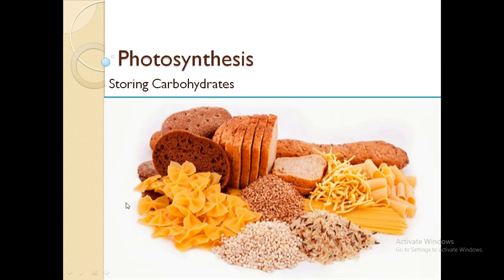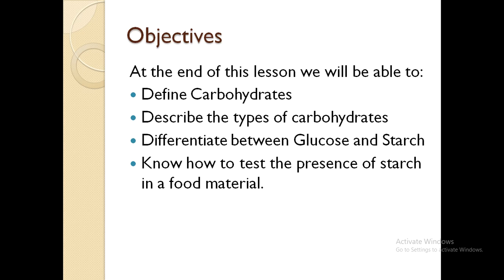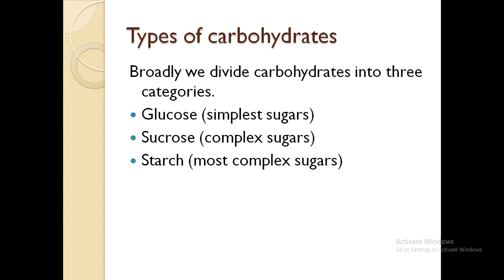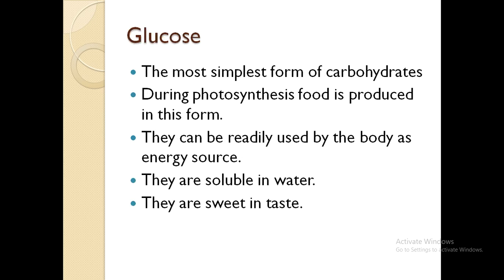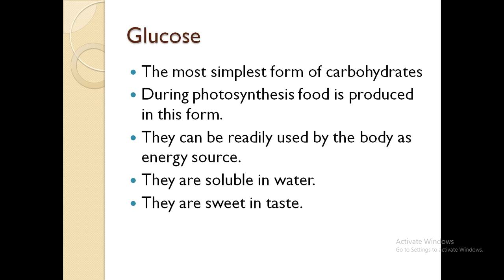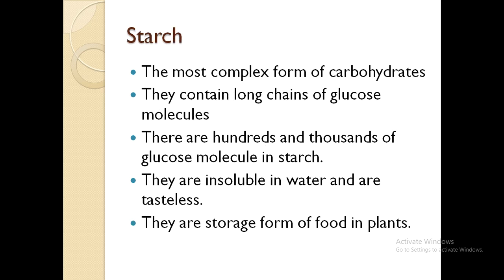Storing carbohydrates Year 9